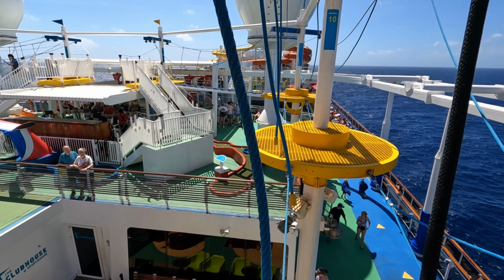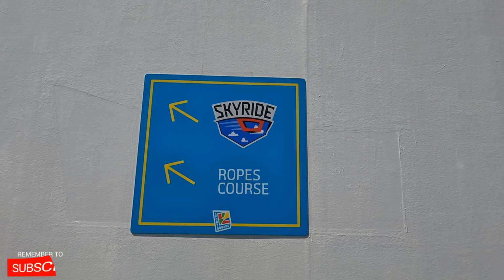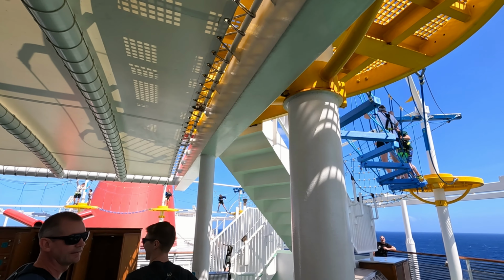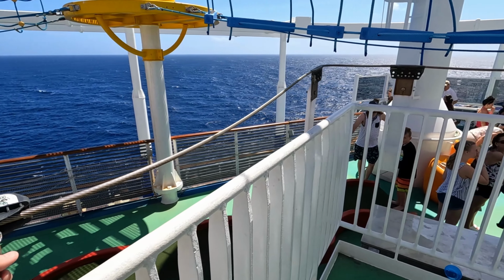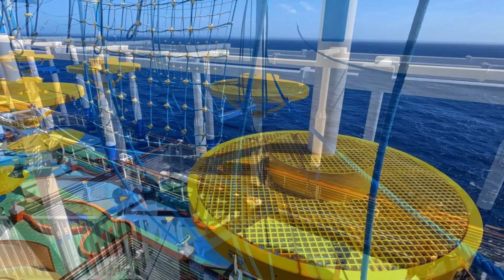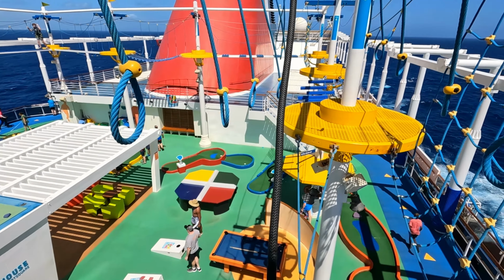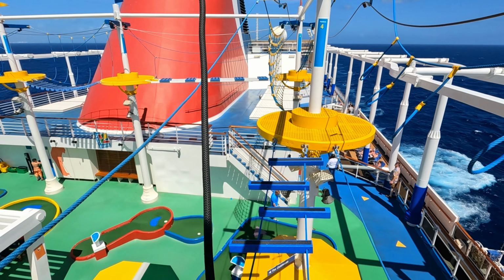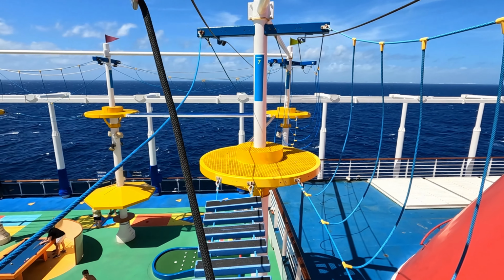Carnival Vista High Ropes Course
If you're planning to sail on the Carnival Vista Cruise Ship and looking for exciting activities, you've come to the right place! Join us in this video as we explore the Carnival Vista Ropes Course, an exhilarating attraction on deck 14 that's absolutely free of charge. Get ready for a thrilling adventure as we guide you through the High Ropes Course and showcase all the exciting challenges and obstacles you can expect to encounter. Don't miss out on this amazing experience during your next Carnival Vista Cruise Ship voyage!